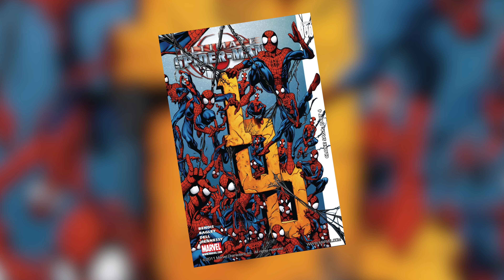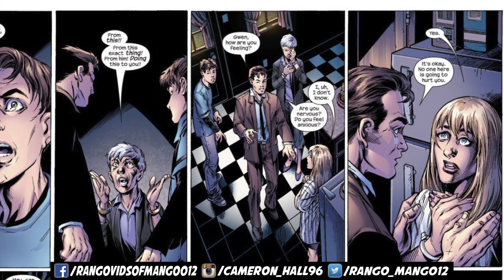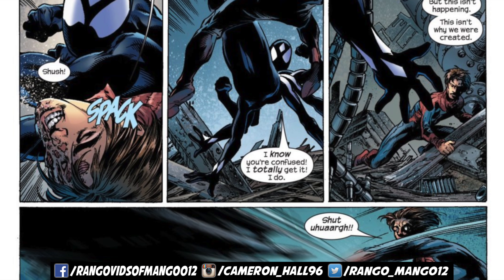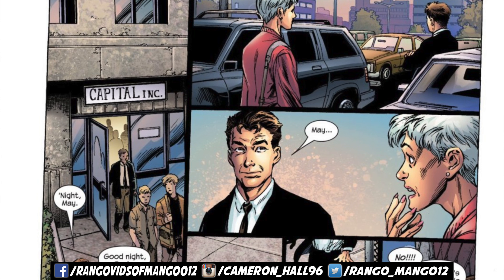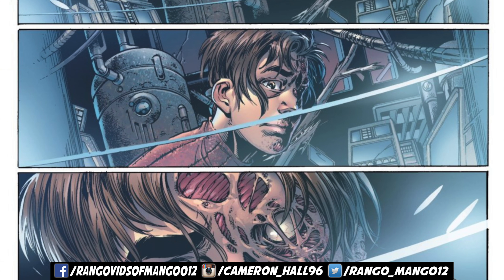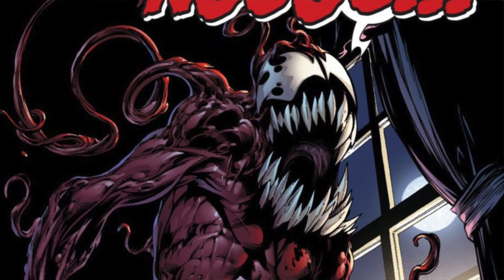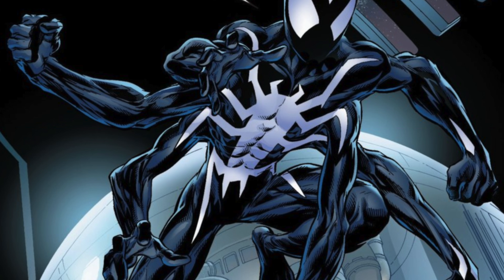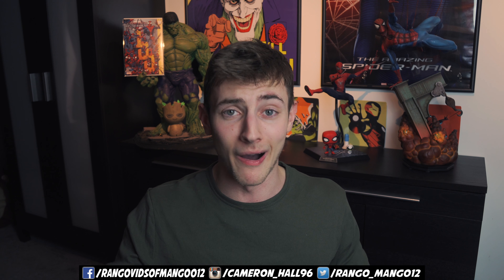Ultimate Spider-Man (Peter Parker) Issue #100 Full Comic Review! - "THE CLONE SAGA" - PART 4